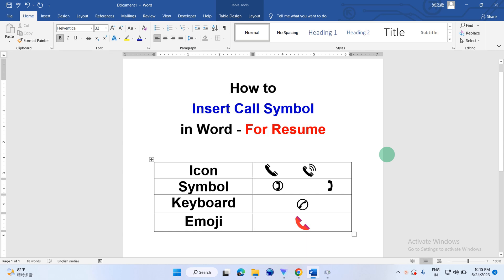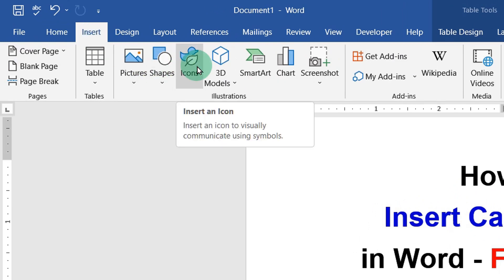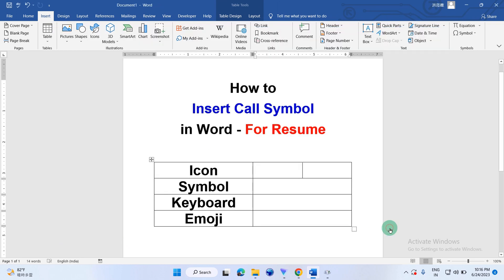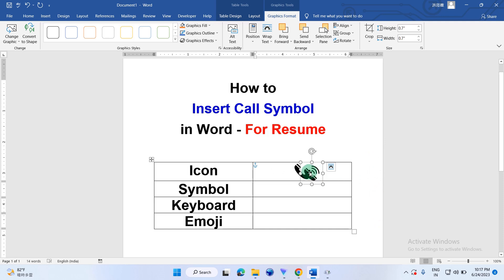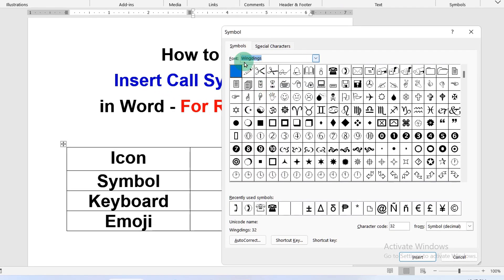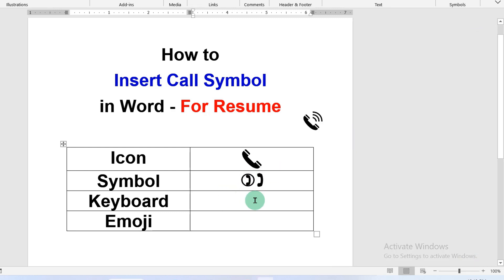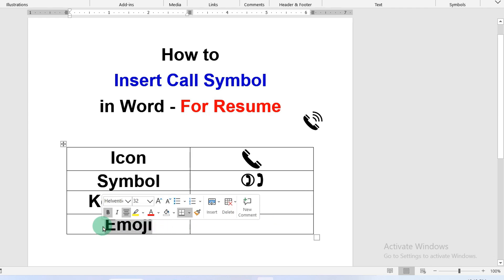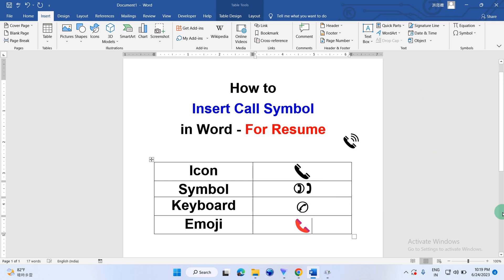How to Insert Call Symbol in Word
This video show How to Insert Call Symbol in Word For Resume. Their are several methods to insert telephone or mobile call symbol in Word. one can insert symbol using the Icon option or use the symbol methods in which under the font Wingdings and Wingdings 2 had call sign. Alternatively you can also us the Alt Code 2706 (Alt +X).
If using Windows 11 or 12 Windows + . will open emoji window you can also insert phone receiver symbol using this option
The methods also word on Microsoft Excel and Powerpoint on MAC as well